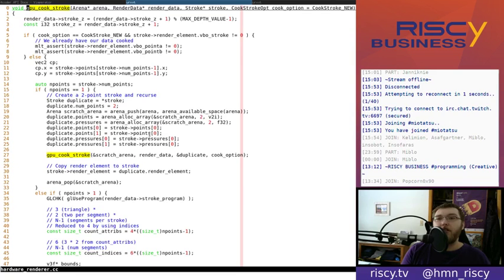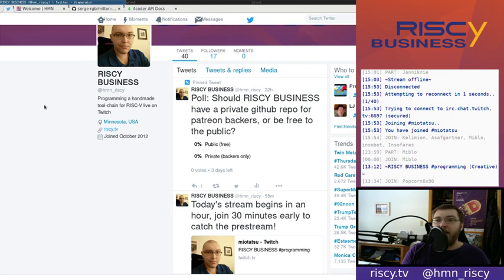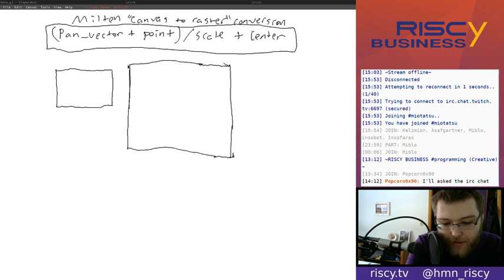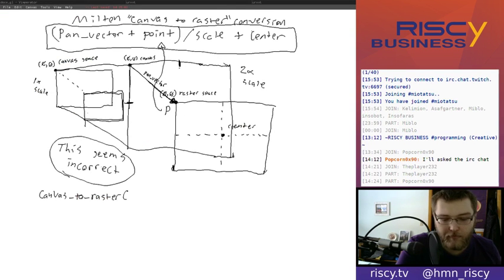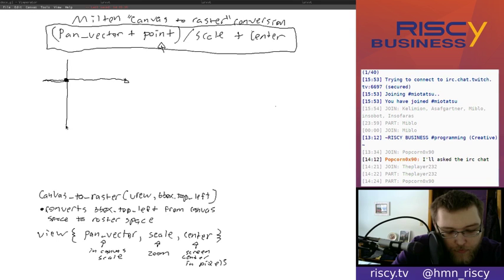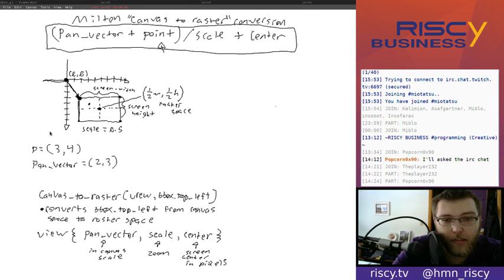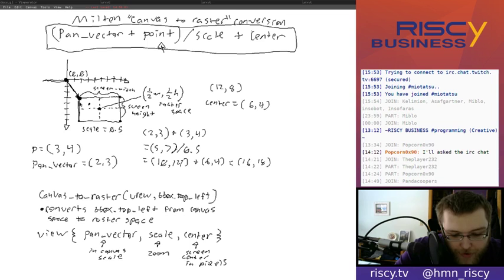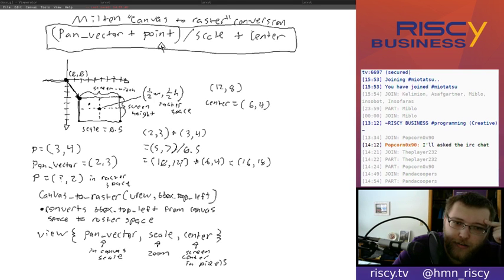Stream Preparation - Day 16: Milton Coordinate Conversion Confusion